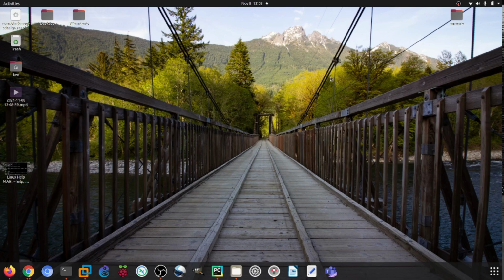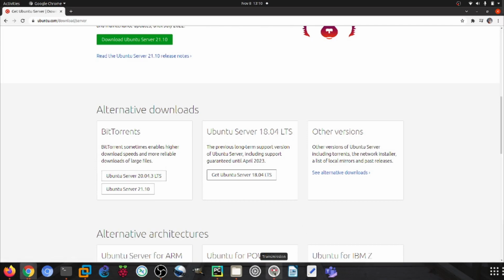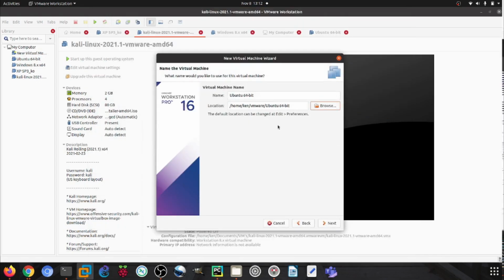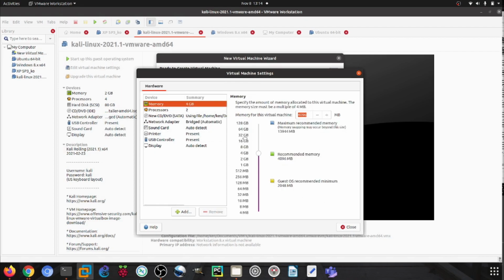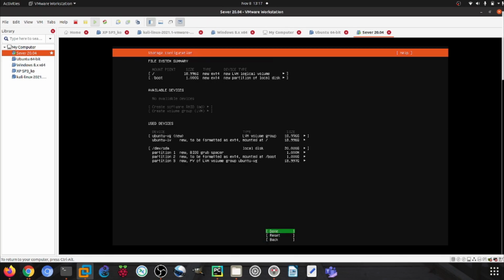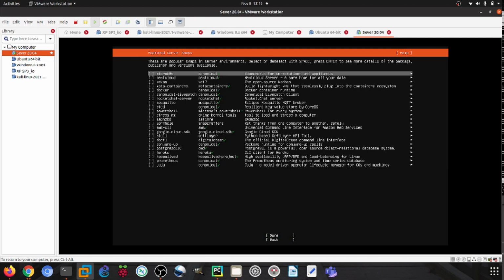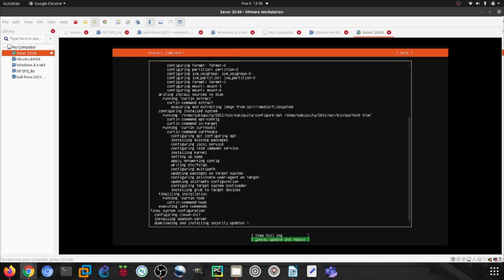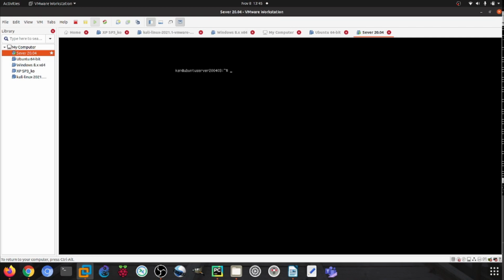06. Installing Ubuntu Server and interconnecting virtual network